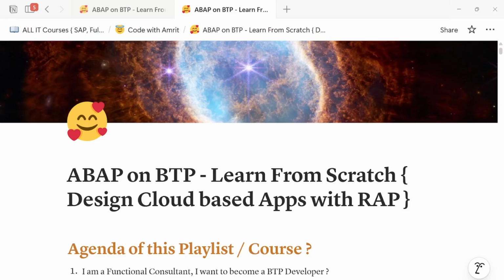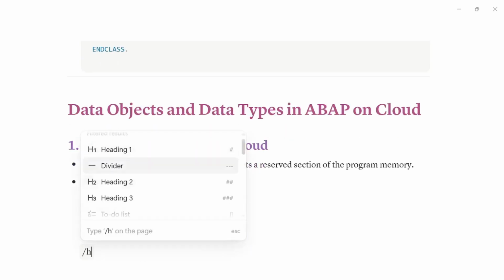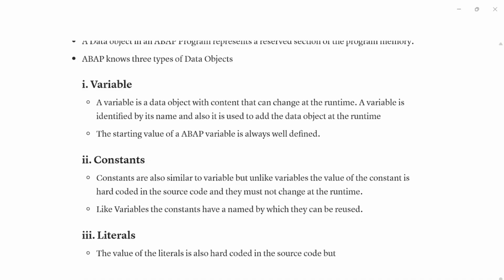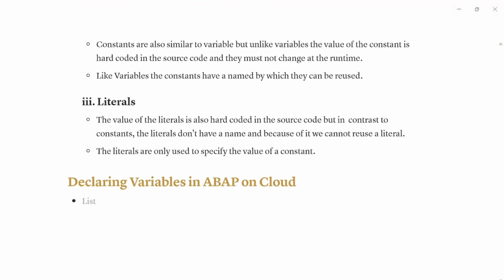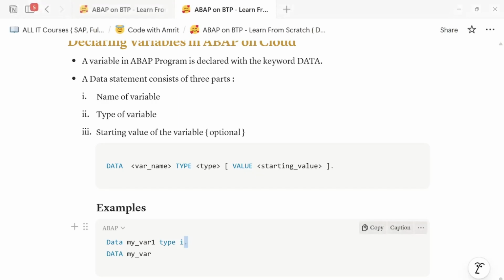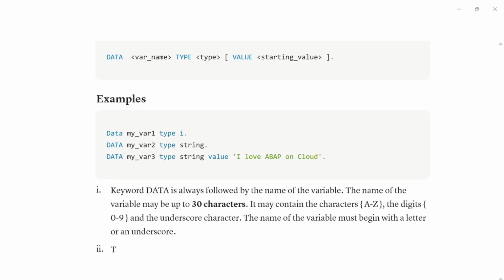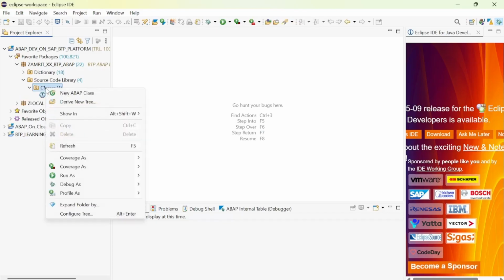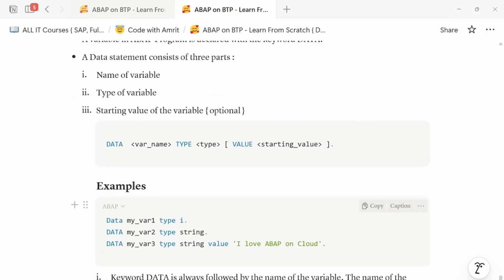17. Data Objects in ABAP on Cloud, Types of Data Objects, Process of Declaring Data Objects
📘 Data Objects in ABAP on Cloud | Types & Declaration Process Explained

In this tutorial, we explore Data Objects in ABAP on Cloud, their types, and the complete process of declaring them in the SAP BTP ABAP Environment. Data objects are the foundation of any ABAP program, and understanding how to declare and use them effectively is key to mastering ABAP on Cloud.

🔑 What you’ll learn in this video:
✅ What are Data Objects in ABAP on Cloud
✅ Different types of Data Objects (Elementary, Structured, Internal Tables)
✅ The process of declaring data objects step-by-step
✅ Practical examples of data object usage in ABAP Cloud programs
✅ Best practices for clean and efficient coding in ABAP on Cloud

Beginners learning ABAP on Cloud fundamentals

Developers transitioning from on-premise ABAP to SAP BTP ABAP

SAP professionals building CDS Views, RAP applications, and Fiori UIs

Learners preparing for SAP ABAP Cloud projects

💡 By the end of this video, you’ll have a strong understanding of Data Objects in ABAP on Cloud, their types, and how to declare them properly for real-world applications.